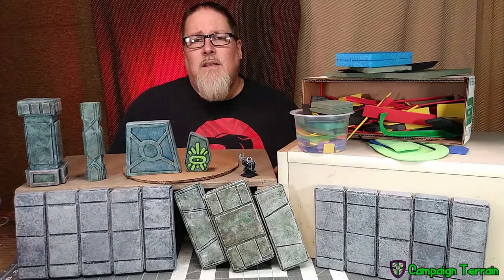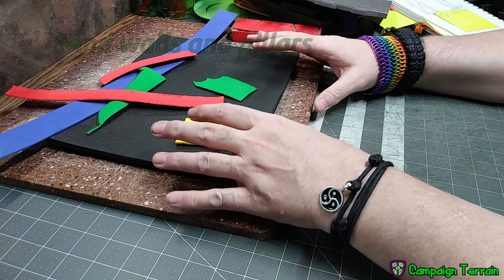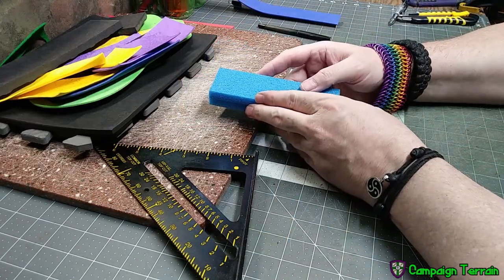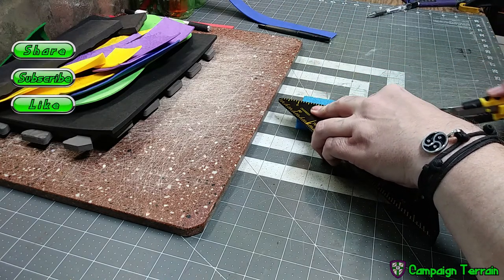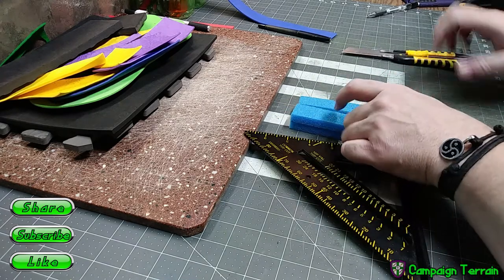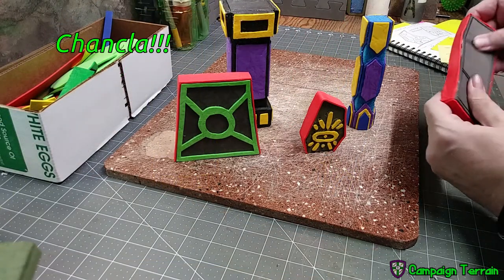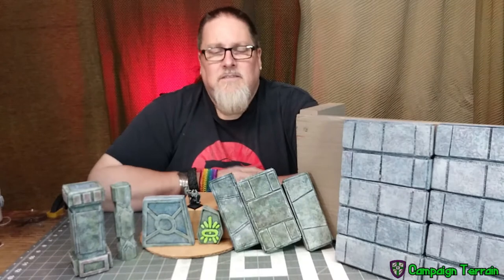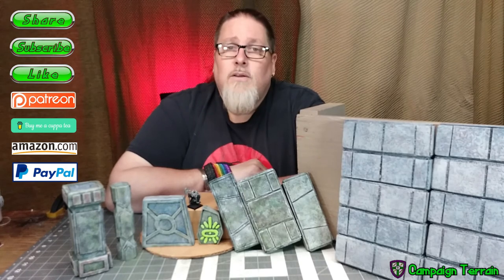"Indestructible" Pillars and Standing Stones - Episode 0044 (TTRPG, Palladium, D&D, Pathfinder)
I  show you how the "indestructible" method can be used to create more than just walls.

I truly hope y'all are enjoying these. I love y'all. I'll see ya' next week!

Would you like to help the channel grow? Here's where you can contribute:
* PayPal; If this is your preferred way to help me out, I'm ThatGuyCross
* Amazon; I don't know what the holdup is. Customer service seems stumped. Sooooon!

- "Marauder" - Auditonix
- "Soulstone" - Auditonix